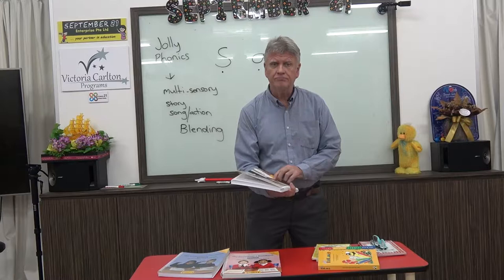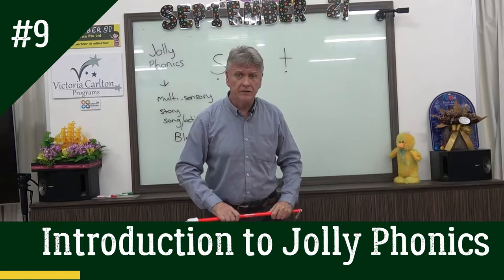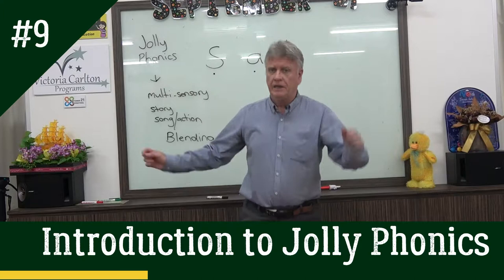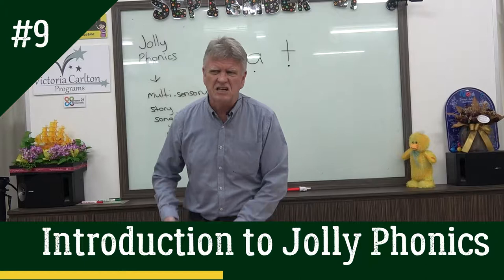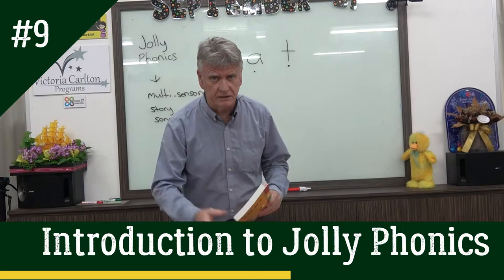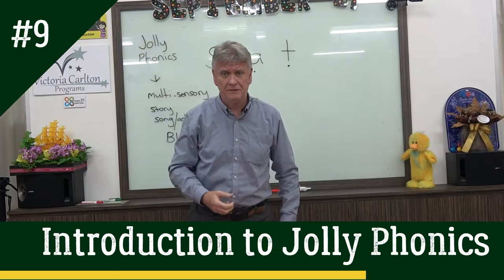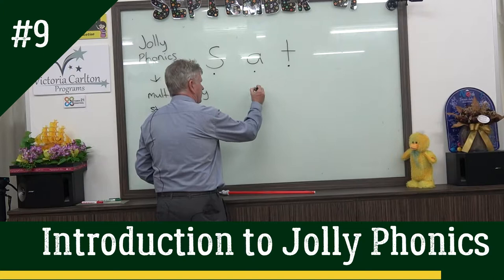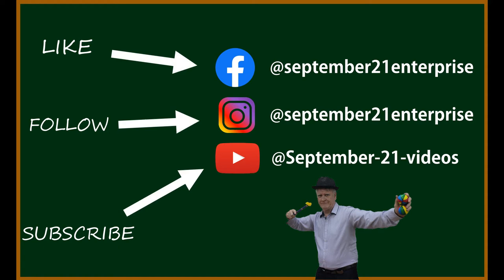#9 Introduction to Jolly Phonics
Our trainer John Chambers will be introducing a literacy teaching approach called Jolly Phonics!

We provide the following licences for Victoria Carlton Centre:

Literacy Program
STAR Students at risk Program
EQ4Kidz Social-emotional Program

Products can be purchased at our store in Toa Payoh

To continue your learning journey with us, join our telegram community via this